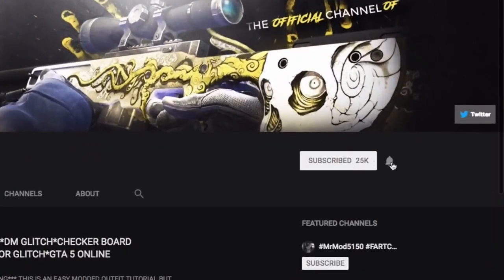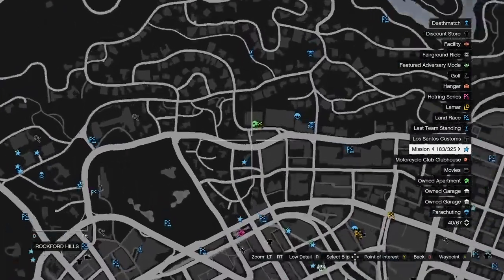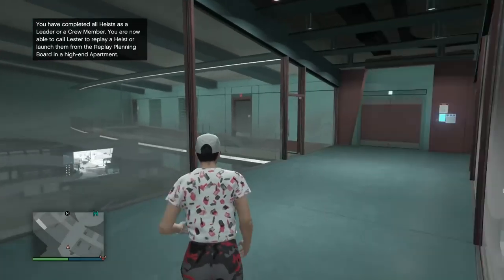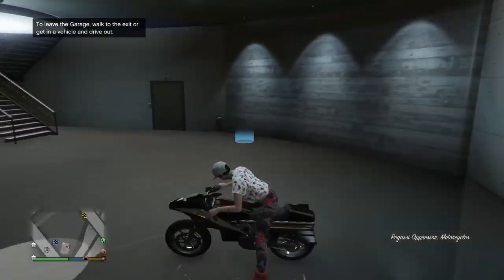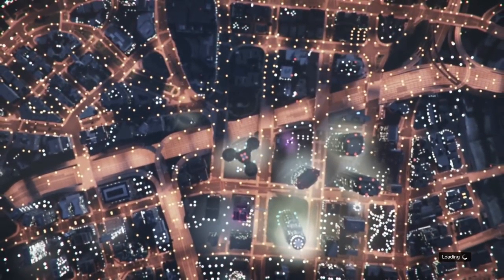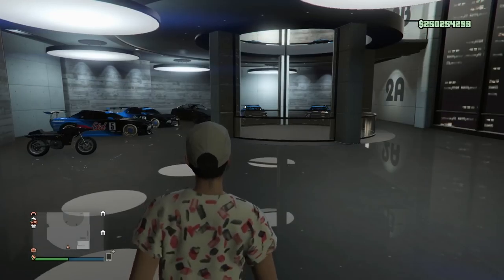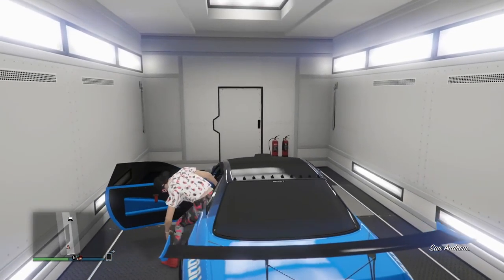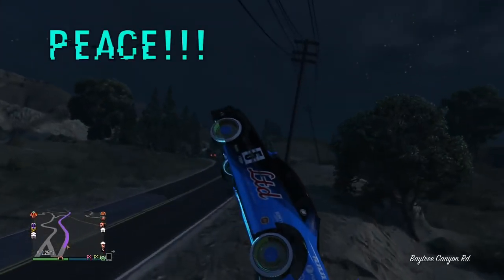*SOLO*NO CUSTOM PLATES*SOLO MONEY GLITCH*NO FACILITY*CAR DUPLICATION GLITCH*GTA 5 ONLINE 1.43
BEST METHOD FOR THE NEW SOLO MONEY GLITCH, YOU DO NOT NEED CUSTOM PLATES WITH THIS VERSION AND WE ARE NOW USING THE MOC TO SAVE OUR DUPES WHICH GIVES US FRESH PLATES. ENJOY AND HAPPY GLITCHING!

QUESTIONS?? REQUESTS?!?

FOUNDERS
NHJYYS , KJ7822